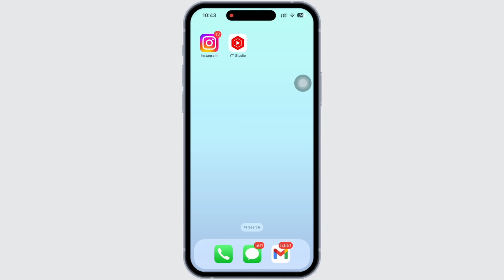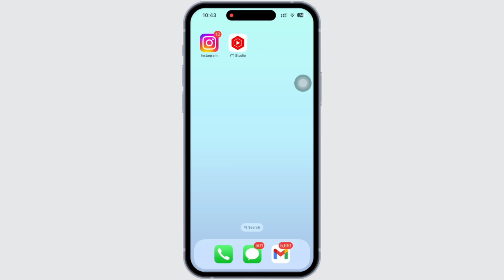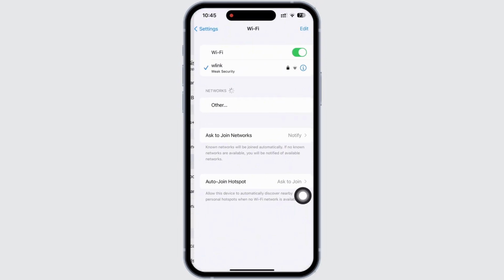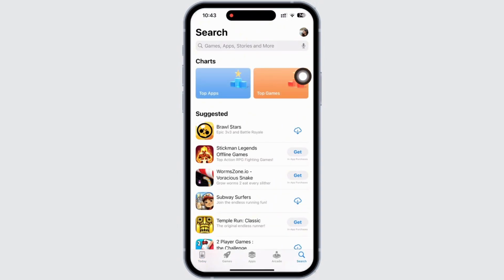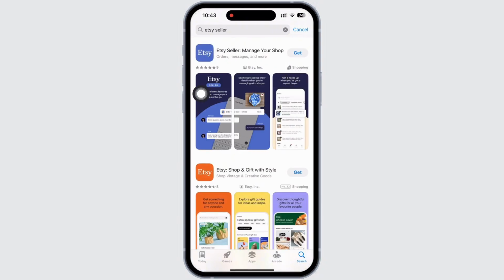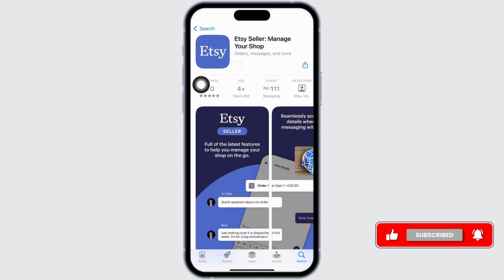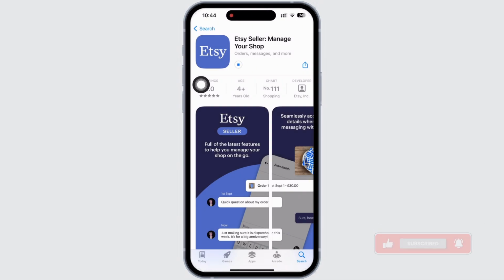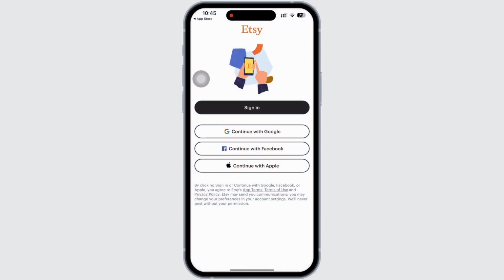How To Download Etsy Seller App On iPhone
Are you searching for a way to download the Etsy Seller app on your iPhone in 2024? This easy guide provides step-by-step instructions on how to install the Etsy Seller app on your iOS device. Follow this straightforward process to manage your Etsy shop on the go.

In this tutorial:
0:00 - Introduction
0:05 - How to Download Etsy Seller App on iPhone (EASY)

Learn how to effortlessly download and install the Etsy Seller app on your iPhone in 2024 with this simple guide. This video covers the entire process, ensuring you can access and manage your Etsy shop directly from your iOS device.

Download the Etsy Seller app to your iPhone quickly by following this guide!